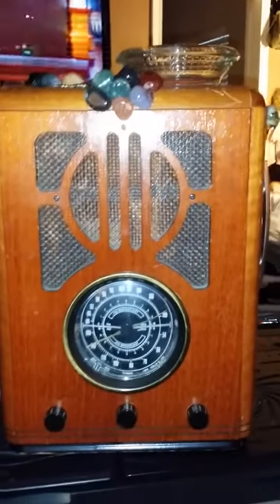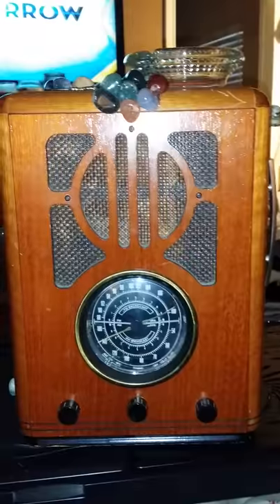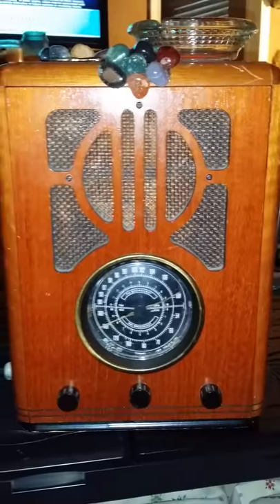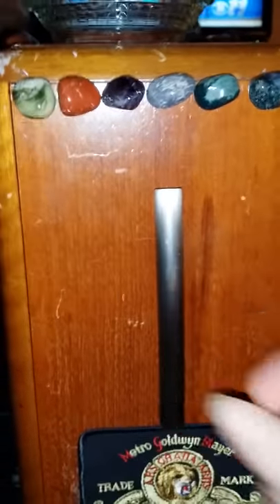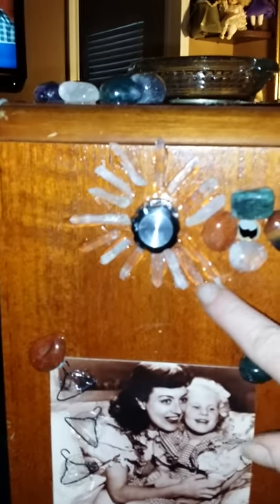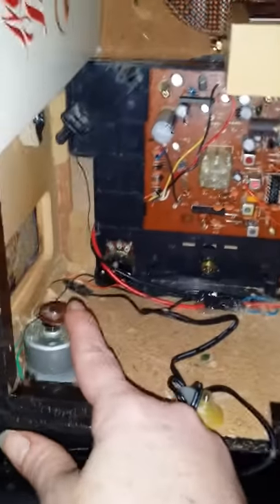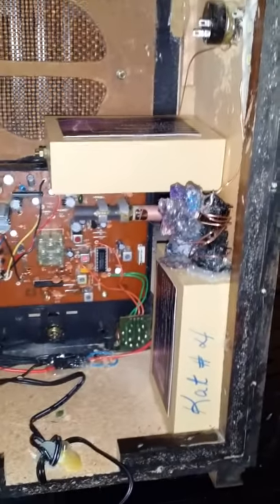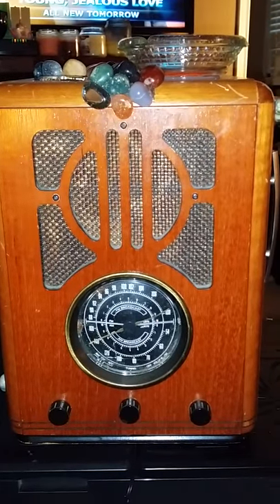The Mommy Dearest Angel Trigger box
Angel trigger box The Mommy Dearest Box

Mommy Dearest angel trigger box with power up and led light's.

Angel trigger box The Mommy Dearest Box, Joan Crawford.

This Box has A Vintage Picture of Joan Crawford with Christina, her little girl that was adopted that wrote the book which later was made into the movie Mommy Dearest. The famous Scene about Wire Hangers.. Well, if you saw the movie, you know the horror of that Scene. I added tiny wire hangers to the sides of the picture of Joan Crawford and Christina.

It also comes with the Movie Mommy Dearest on the inside of the box as a trigger object as well and if you wish to watch the movie, well you can pull it out and watch it too! I have on the top of this box a Vintage MGM Grand (Metro Goldwyn Mayer) Movie patch, and a Vintage MGM Grand Ash Tray from Las Vegas hotel. And a Vintage Hotel Key from the MGM Grand. Why this? Well, imagine if those objects could talk, what they have seen.. MGM was who Joan Crawford was signed with, and upon her release from Metro she went a bit crazy and that is when the Wire hanger incident happened. That is why I included the Vintage MGM Grand objects to the top of the box.

Full Functioning Radionics Wishing Machine with dial, copper strike plates, LED built in lighting that shines through the speaker cover, Rare Earth Magnets mounted to the Motor to make it a full functioning EM PUMP, Crystal Feeler Antenna that is soldered to the potentiometer dial that then completes and entire circuit down to the motor.
This is a Copper Wrapped Crystal known to enhance spirit communication and the extra crystal feeler antenna also has been added as a second box to make a shelf to place your speaker on which will boom sound out of that speak grill.

I have also included a pair of Alligator Clips for you that want to use a traditional ghost box, like a Radio Shack Hack which you will clip one end of the alligator clip to the antenna of the ghost box and the other end to the Crystal feeler antenna with the Copper wrapped Crystal to enhance your regular ghost box.

I made these to be a cool Angel Trigger box for the people that are using ghost box App's like Steve Huffs, SCD-1 and Anthony Sanchez GB1 and GBRIFT or EchoVox as a way to have that tangible feeling of a ghost box.

Each of these unique Trigger boxes have all of these things included. I also have added Organite Generators with every box that go with the Radionics machine, but have also been shown to help with energy.

Each box also comes with the Antique Vintage Feng Shui Compass, these are used or rather were used on occasions to walk a home and when the compass spins a certain way over Heavens string ( the Red String) it is said it detects evil spirits. You get one of these too.

Each has a copper Strike plate on the top of the box or inside or side with in a Crystal Grid. The box is adorned with Semi Precious Crystals all used to enhance Spirit Communication.
Each Angel Trigger box has an added custom handle so you can take it on the go with you. Going to a haunted house, graveyard, etc. you can easily carry it.
On the back of each box I am adding a glow in the dark skull curtain so you can easily get into the box to add your speaker or ghost box on the inside.
I have put my heart and soul into each one of these unique one of a kind boxes for your one stop ghost hunting, ITC Trigger items. Hand built by me, constructed by me, and done with love and light.
Each one is ready to go out the door. I have had many requests for these and I hope you love them as much as I do. As many of you know, I have been diagnosed with some serious health issues so this was my therapy, so that even if I die sooner than later, I will certainly come and haunt your box!! LOL!

If you love a particular box, please message me and lets get you your Angel Trigger box..
Many hours of time went into each box.. XXOO KAT/ Owner of Southern Angels Paranormal.